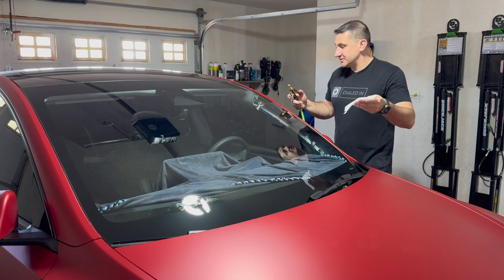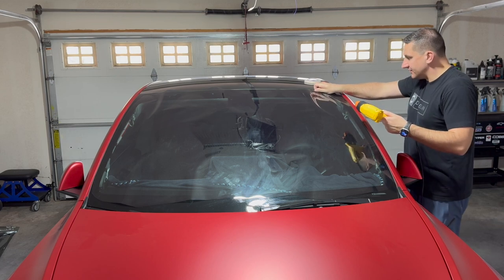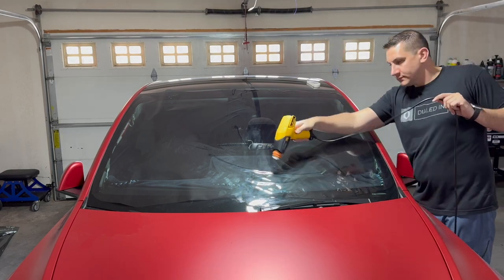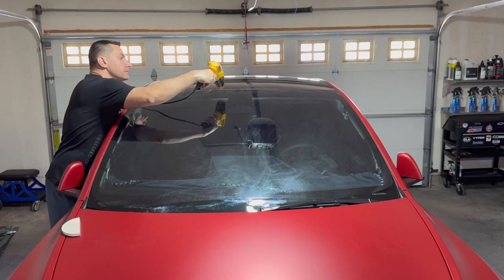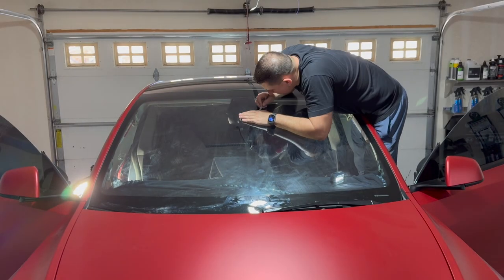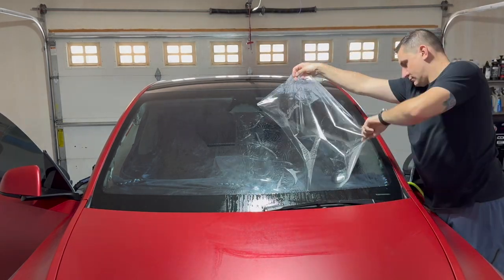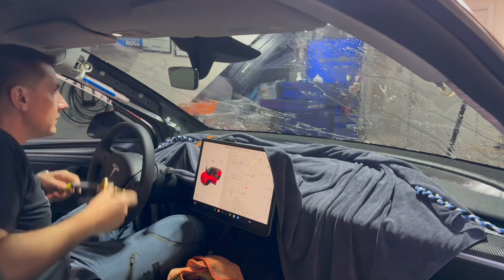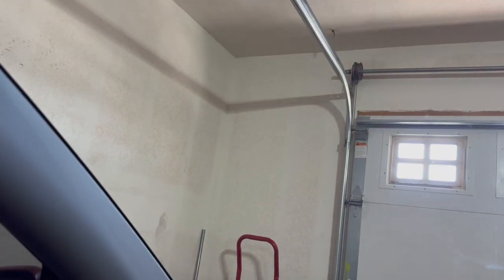First time successfully tinting a windshield - Tesla Model Y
In this video I tint a Tesla Model Y windshield with GeoShield 50% nano ceramic film.